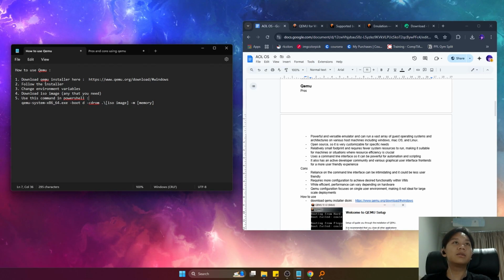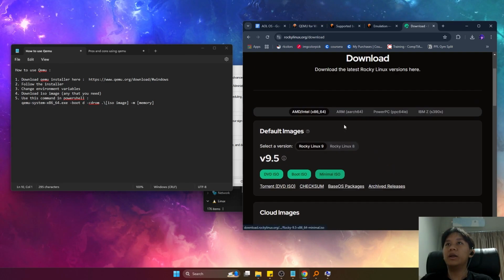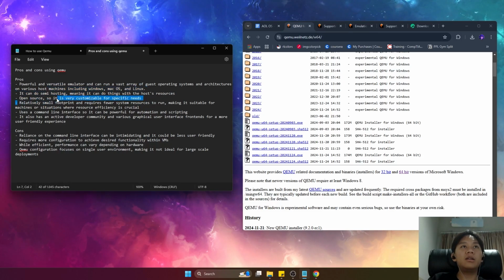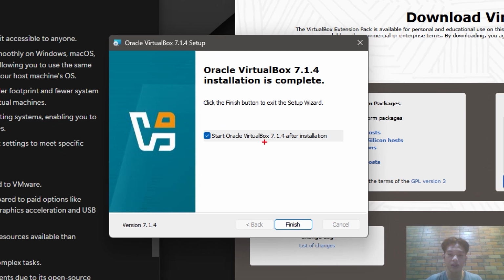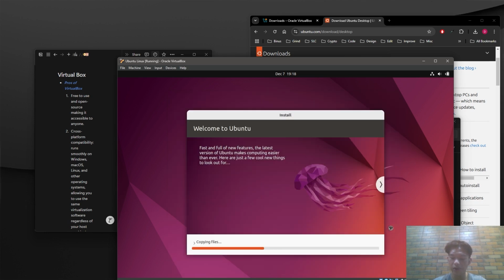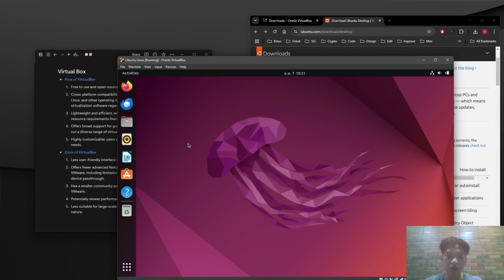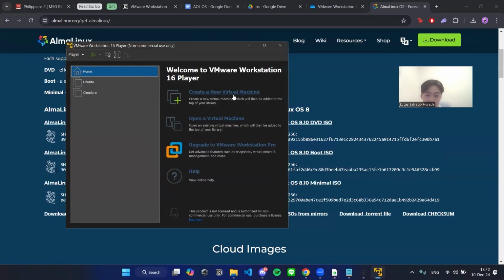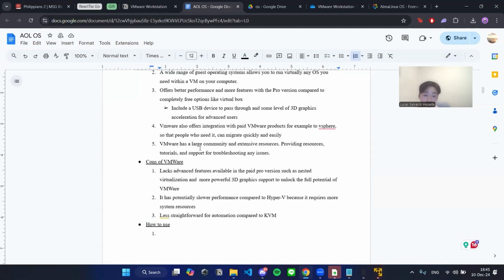AOL Operating Systems Group 10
Operating Systems - COMP6697001
Kelas: LM01
Kelompok: 10
Tahun Ajaran 2024/2025